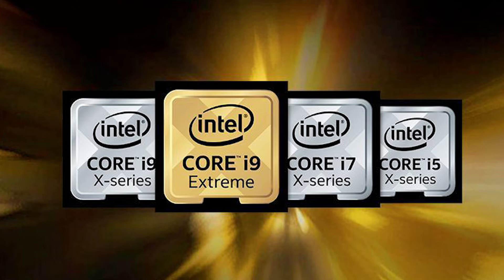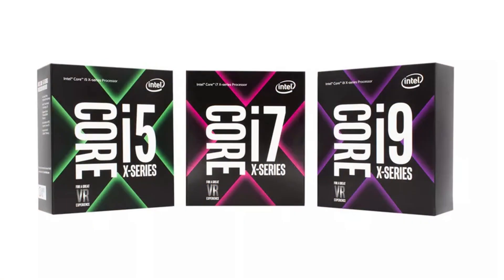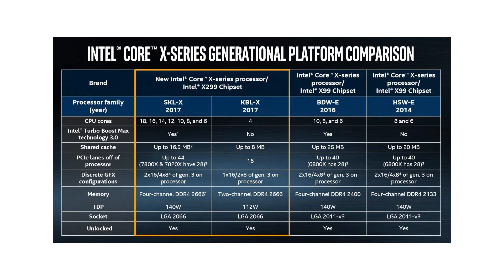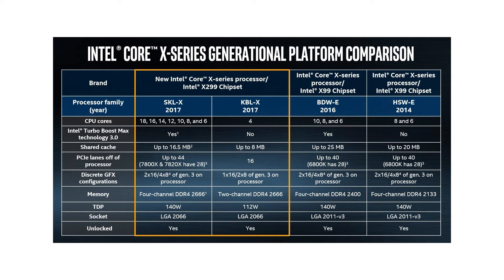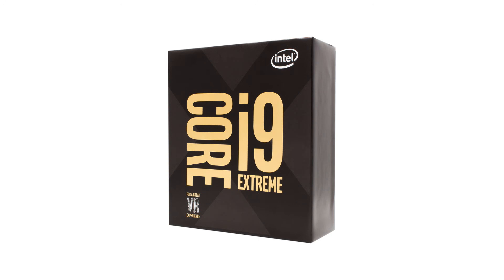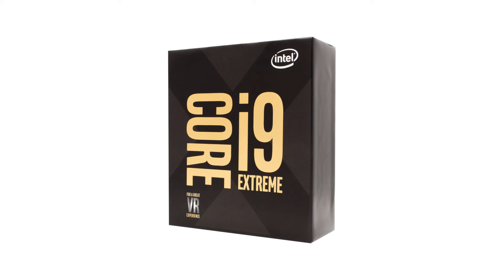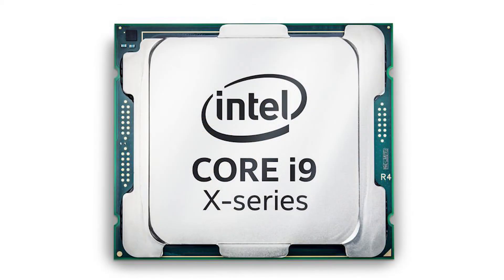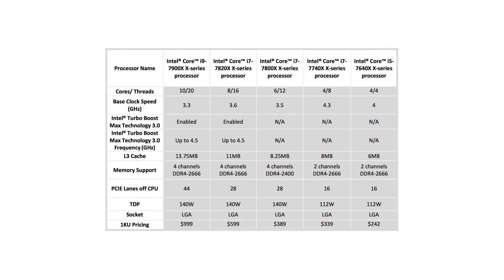Intel Announced core x series processors (Core i5x, Core i7x, Core i9x, Core i9x Extreme)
Intel announces Core X line of high-end processors, including new Core i9 chips

About : Ibtisam Hussain is a YouTube Channel,
where you will find unboxings,Tech Updates, Tech news, Software’s,
Documentary’s & Much More Things.